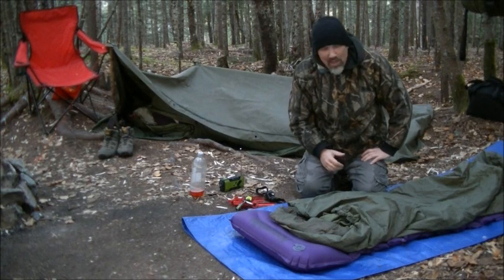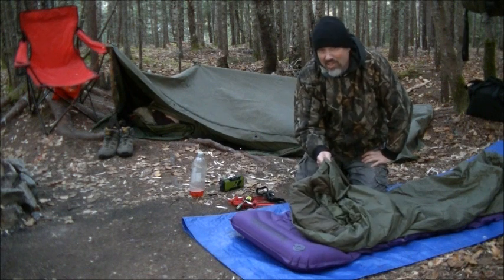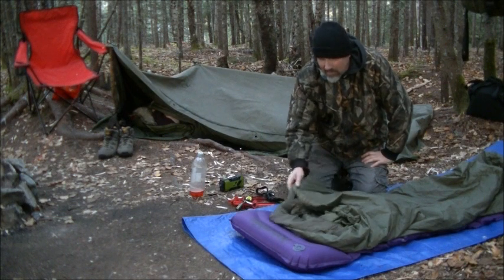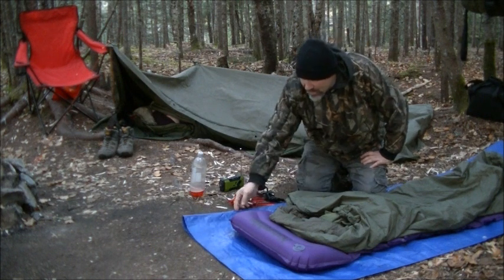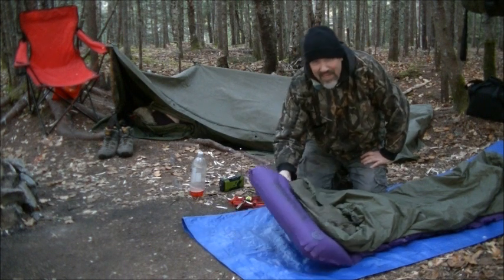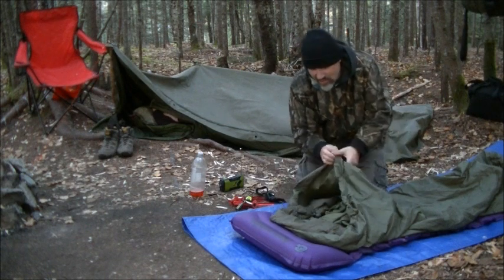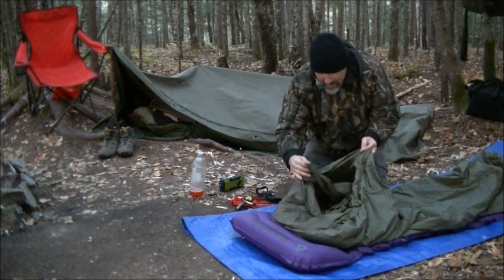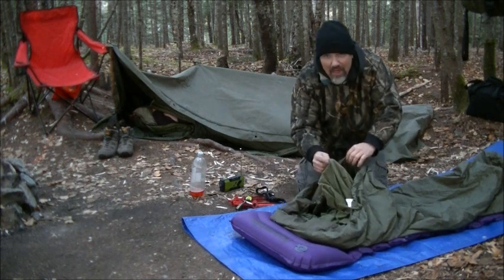Snugpak Quart System UPDATE Temp Rating 0c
I have been using this sleep system and I wanted to share my findings on the temp rating and how its working.